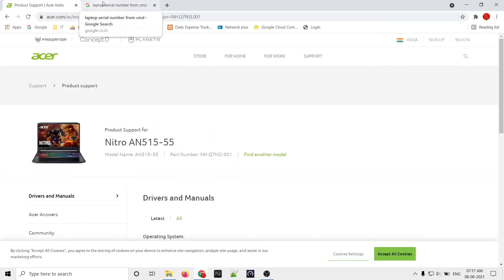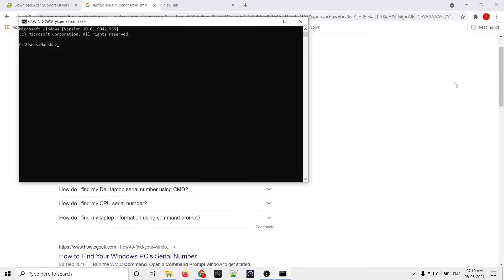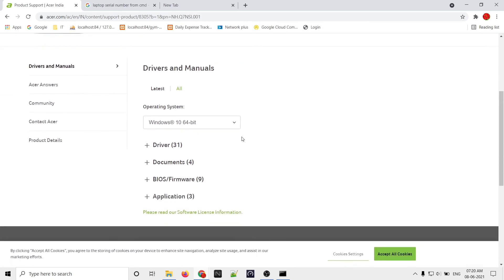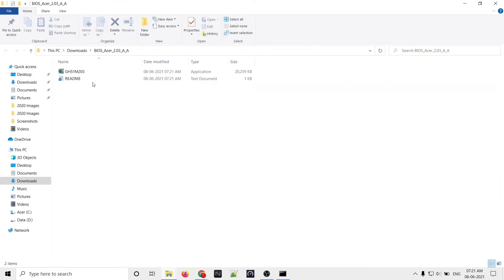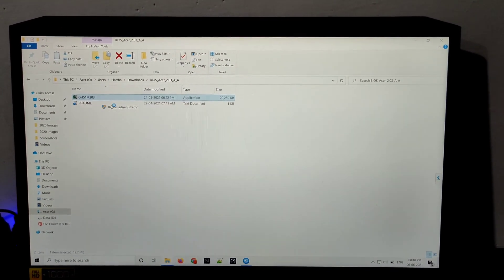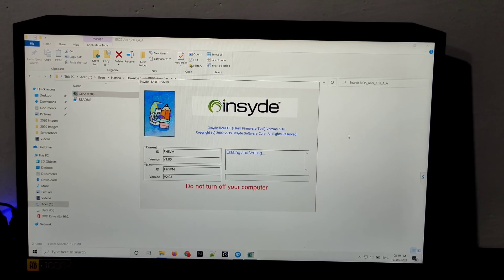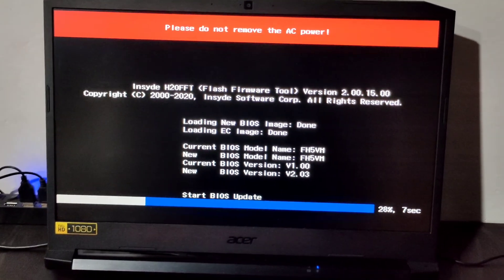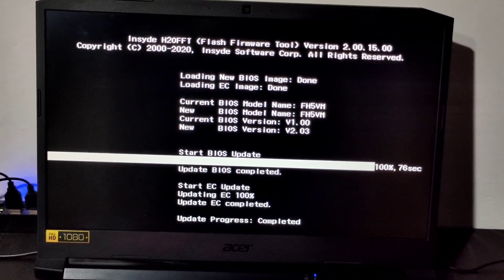How to Update Bios on Acer Nitro 5 [2020] [2021] GTX 1650Ti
Buy gaming headset

Acer nitro 5 (2020) i5 10th gen 1650ti(60hz)

Acer nitro 5 i5 10th gen+1650ti+144hz

current price
Amazon sale
63990rs

Model name
Acer nitro 5 ( 2020) An 515-55

Acer nitro 5 (2020) i5 10th gen 1650ti 256gb SSD +1tb hard disk +8gb ram.